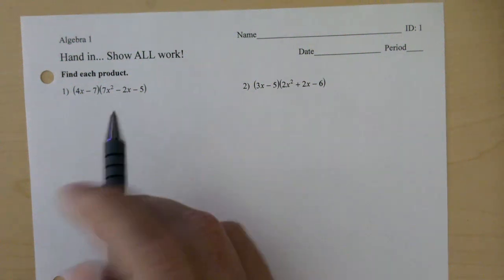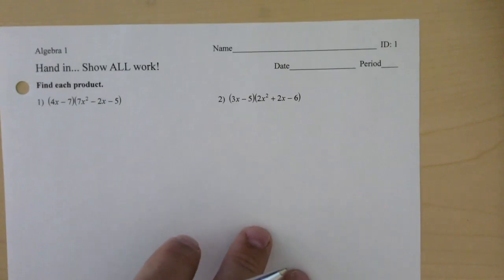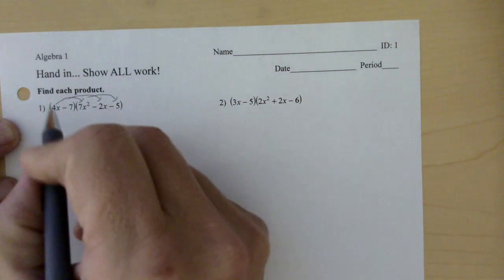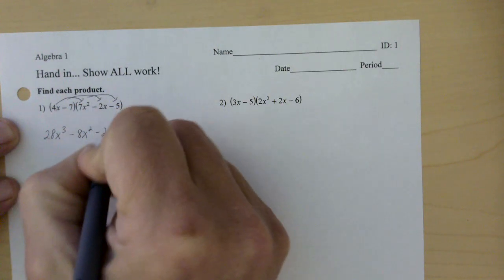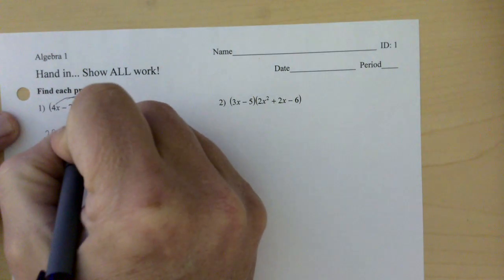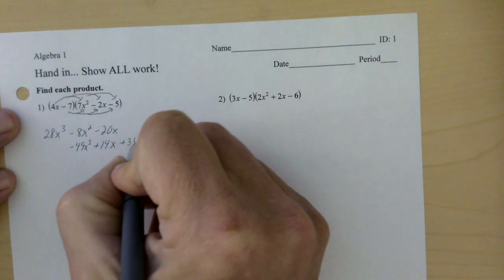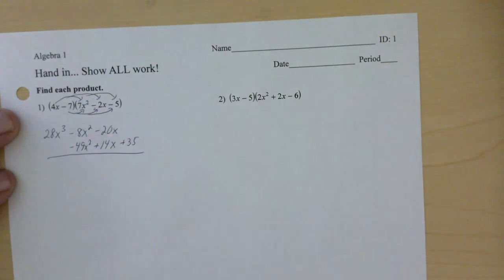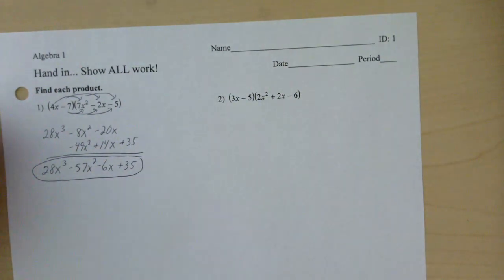Binomial times a trinomial